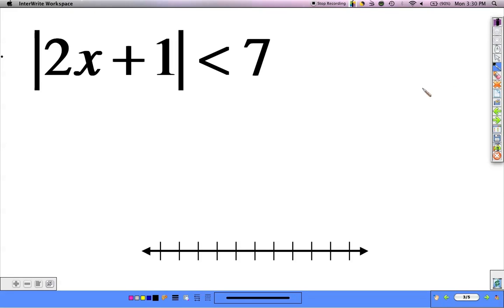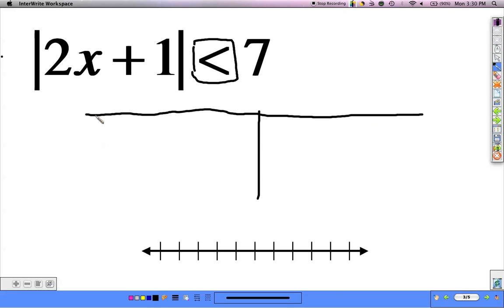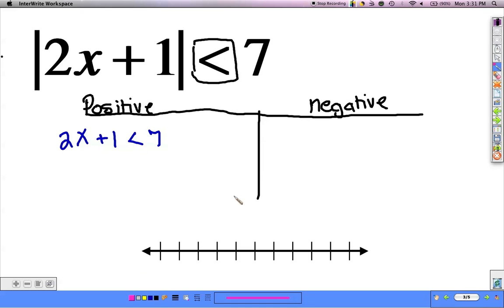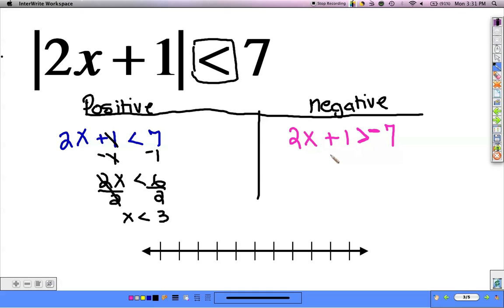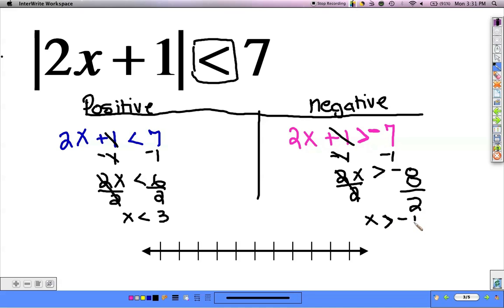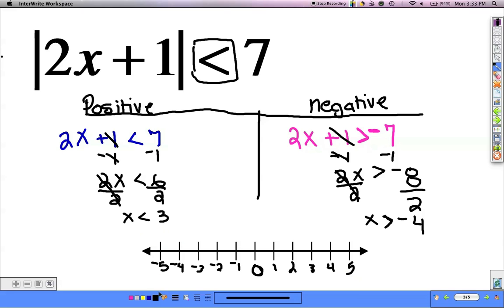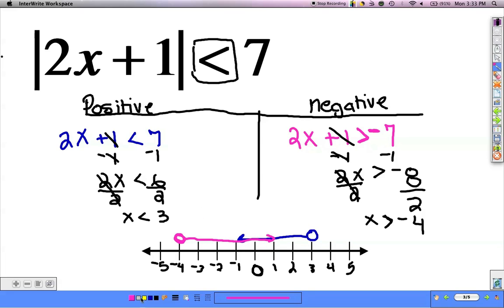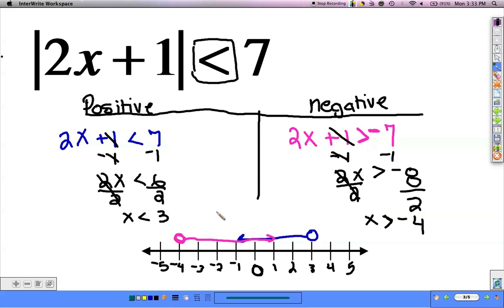absolute value inequalities (and example)